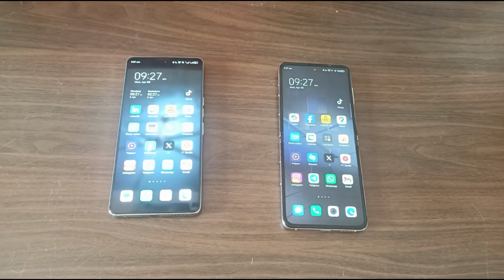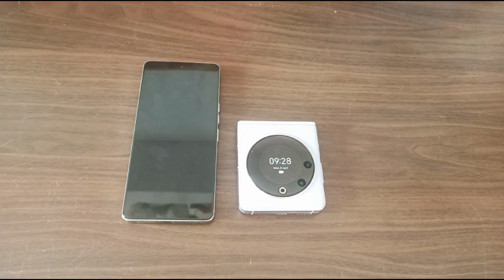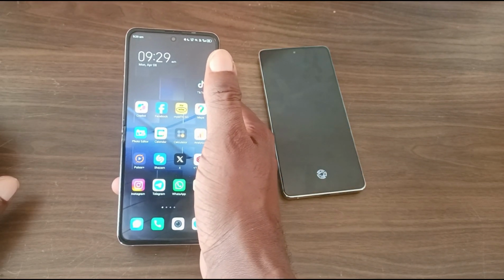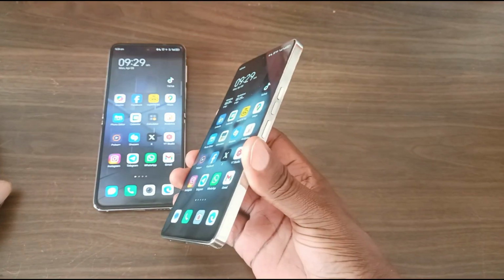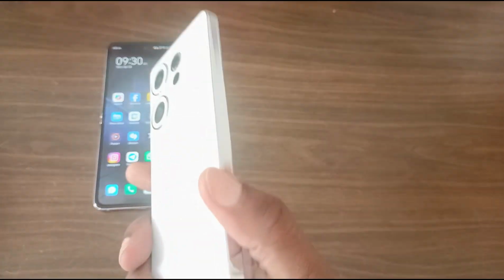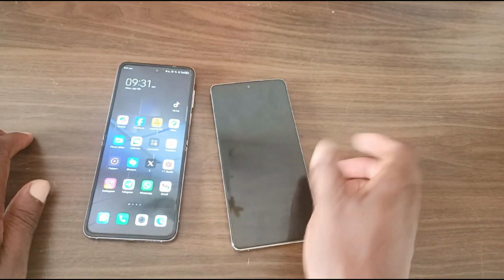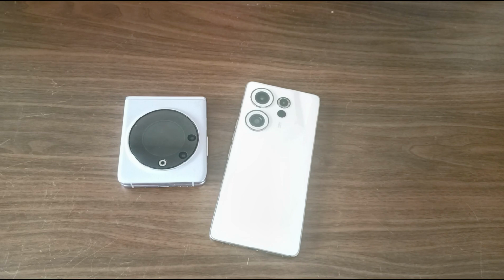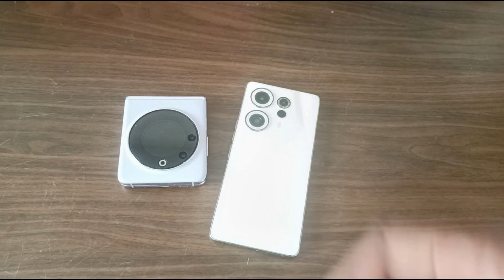Are Flip Phones Worth It? Modern Foldable Flip Phones vs Normal Phones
Foldable devices are here to stay. But which would you prefer in terms of practicality for everyday use - a flip phone or normal phone? Are flip phones worth it? I compare the two form factors and point out which I prefer.